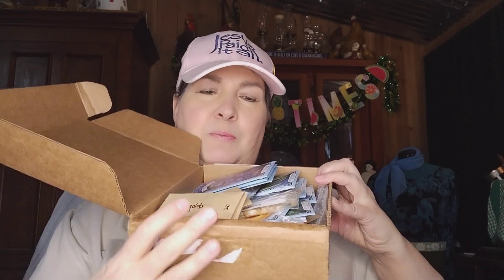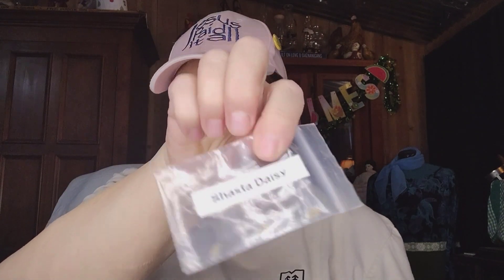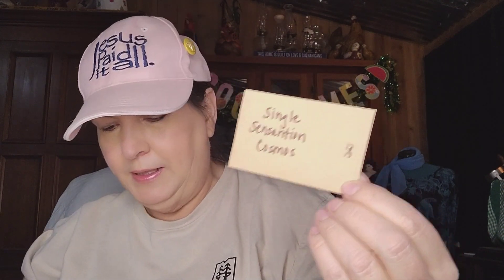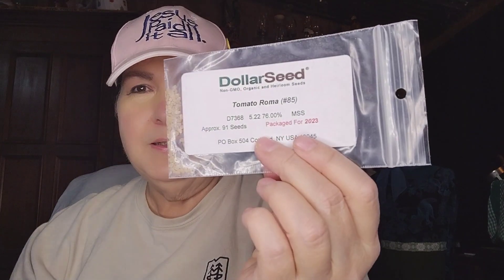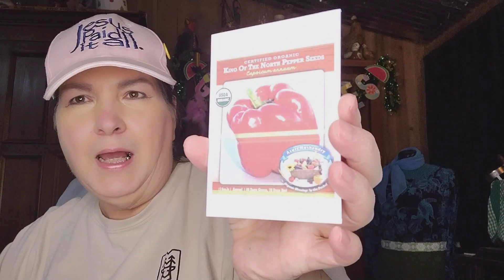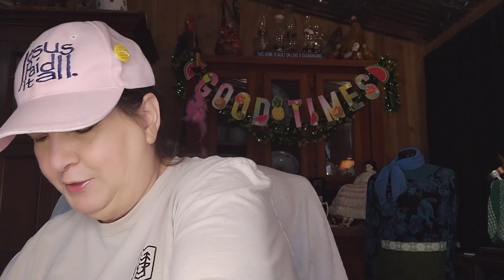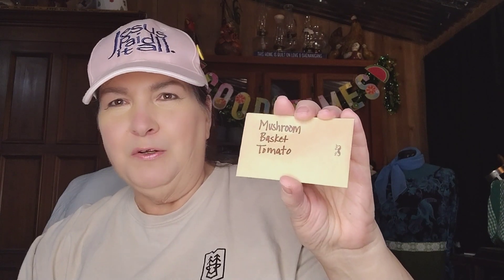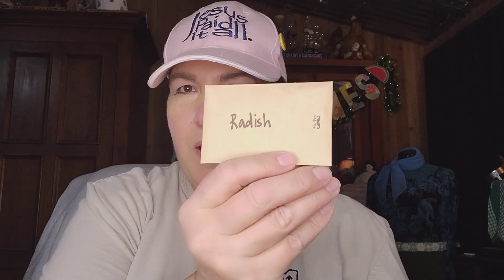Seeds, Seeds, Seeds! Mail Call @ccfarm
I'm so excited! Seeds, seeds, seeds! Thank you Ashley @ccfarm  for such a generous gift! Please check out Ashley's channel and wish her a belated birthday from me! I love receiving friend mail! This is an exciting mail call because the garden season is here!

Please consider becoming a Channel Member. Shout Outs, loyalty badges, custom emoji, guaranteed features on my home page and Members are highlighted during my Lives. Newly added:  Member Early Access Videos. Your Support: Helps with postage  and giveaways costs, equipment and presentation training, supports me in my efforts to create quality video content.  It also helps in  supporting our homestead maintenance and helps with our ever growing flocks.

Editing done through Video Guru.